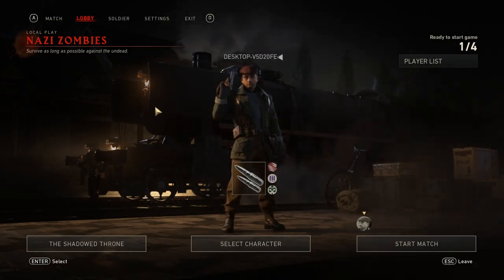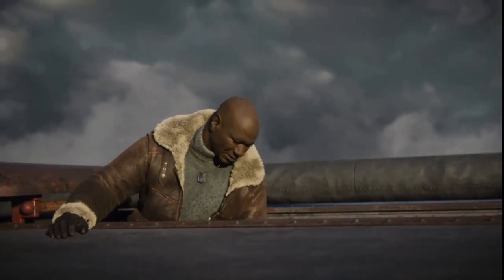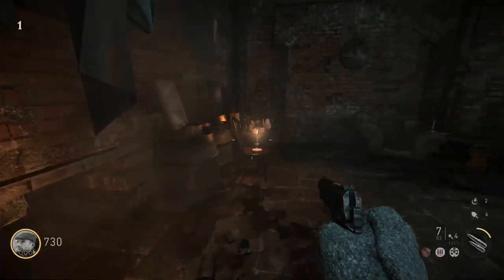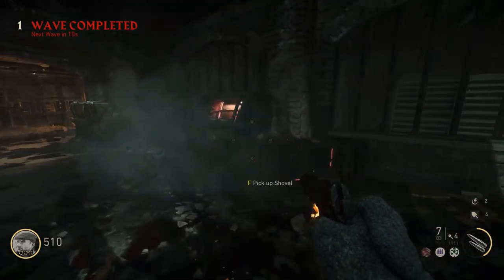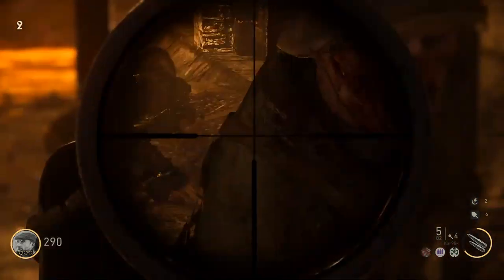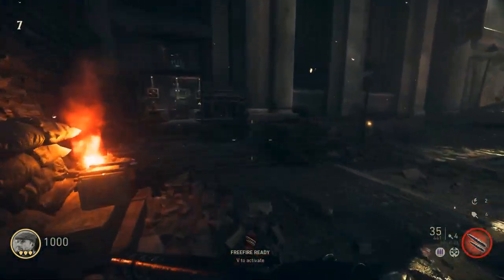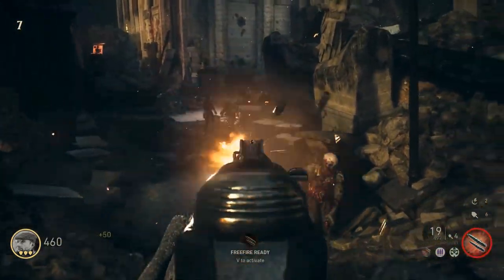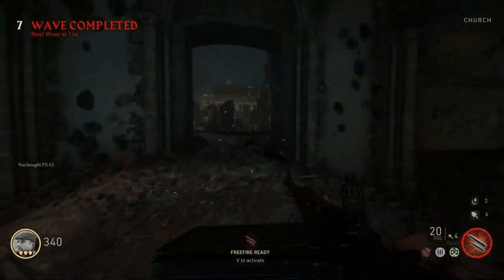Call Of Duty WWII - Zombies Mode - Map 04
Welcome, folks, to a brand new Let's Play. This is Call Of Duty WWII, developed by Sledgehammer Games and published by Activision, and was released a few years ago to mixed response at the absolute best. To tell the truth, the game was lambasted from all angles, and whilst it still has the casual CoD crowd who fervently defend it, it's a pretty poor game all round as I have grown to discover throughout the creation of this series. However, I enjoyed it to begin with, and have persisted through the worst sections. This is being played on the PC platform, at maximum settings, and will primarily be a campaign playthrough, although there will be one run of each zombies map, with an attempt at the more doable Easter Egg in each map (I believe they all had two for this game). Let it be known in advance, there will be a lot of salt in the missions I really hated, and that this game's design is atrocious, as is the way in which it completely rewrites the roles of various races and genders in history despite claiming throughout its marketing campaign to be a "boots on the ground, realistic experience".
Yours,
Verm.